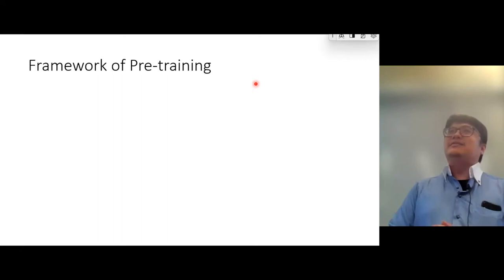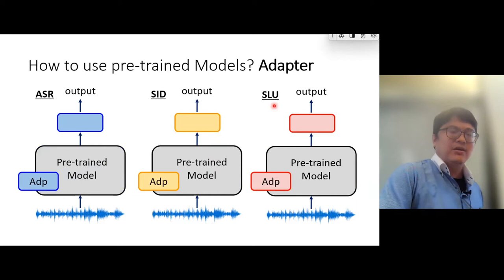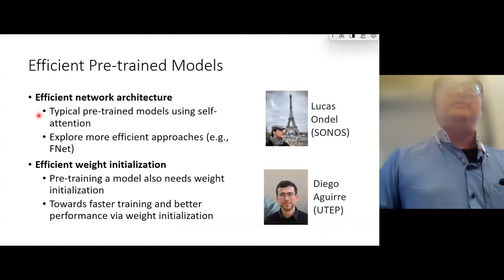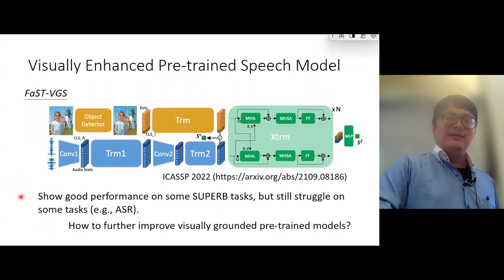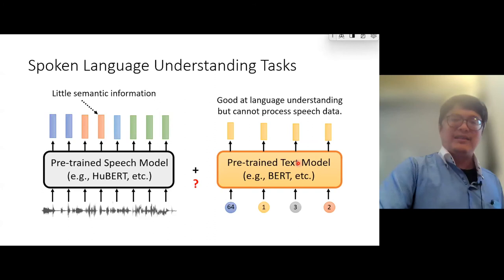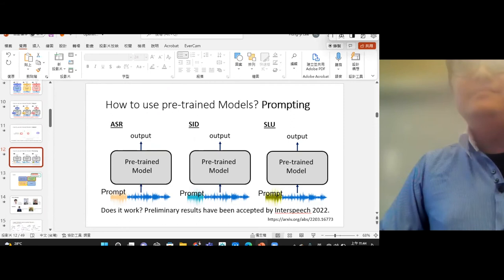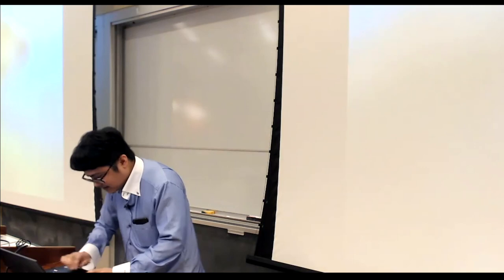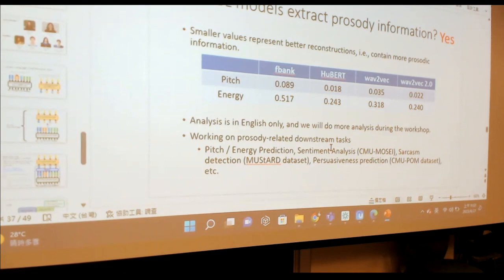Leveraging Pre-trained Models for Speech Processing (Hung-yi Lee)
2022 Frederick Jelinek Memorial Summer Workshop